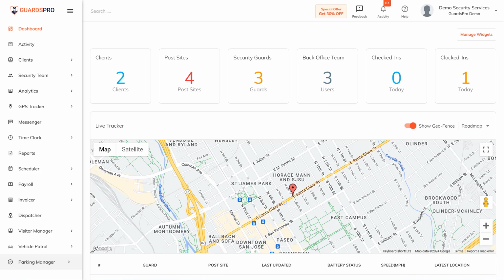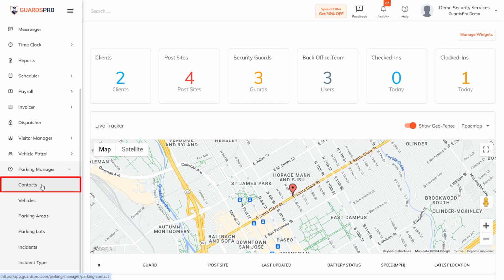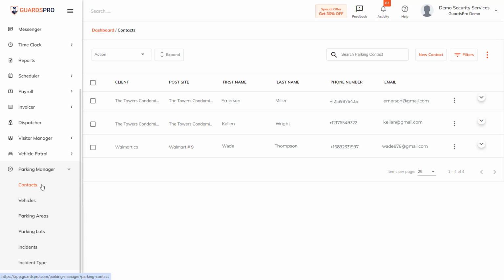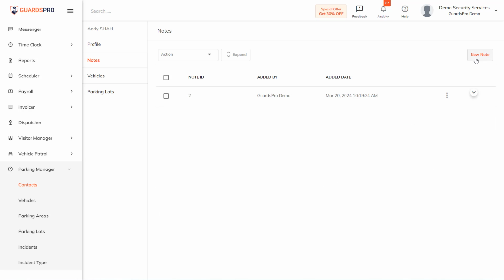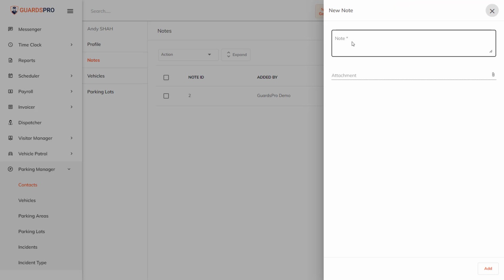How To Add Notes For Contact In Parking Manager? -GuardsPro Support Center Video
Contact can be an owner or driver who is to be contacted for any vehicle. The vehicle will be assigned to contact.

Need more information? Contact our support team whenever you need.